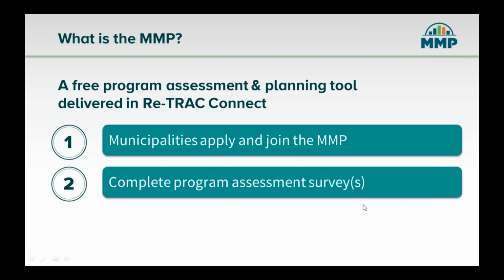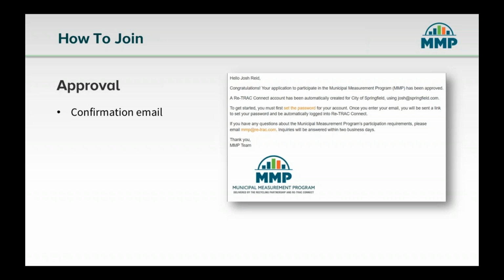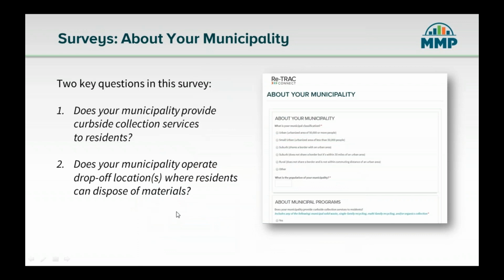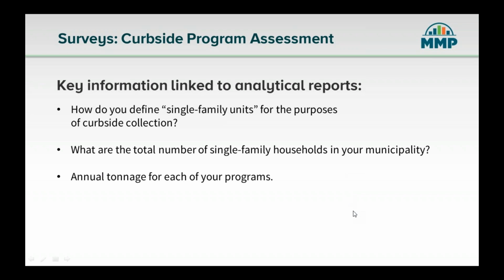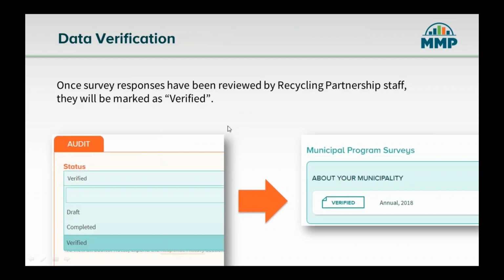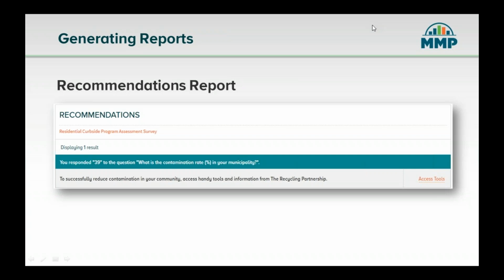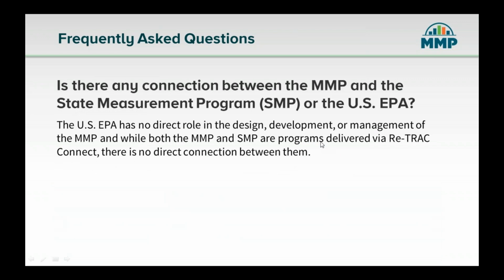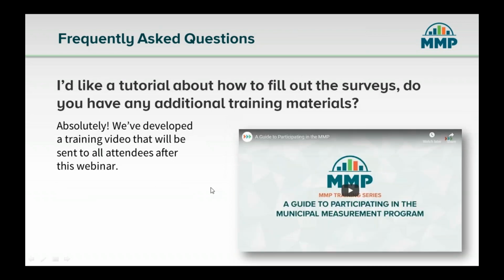Why your municipality should join the MMP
The Municipal Measurement Program (MMP) launched in January 2019 with the goal of harmonizing the measurement of material management programs and providing municipalities with decision-making tools that can improve recycling program performance. This free Program Assessment and Planning Tool provides participating municipalities with access to powerful analytical reports designed to measure waste diversion performance and improve programs.

Municipalities face a variety of challenges when it comes to reducing the amount of waste their communities produce. Program managers rarely have enough time or money to properly measure the progress they are making toward achieving their diversion goals. Tracking important performance metrics and researching program improvement options can also be challenging. Without efficient access to reliable program performance reports, municipal staff can struggle to identify the best course of action to improve recycling.